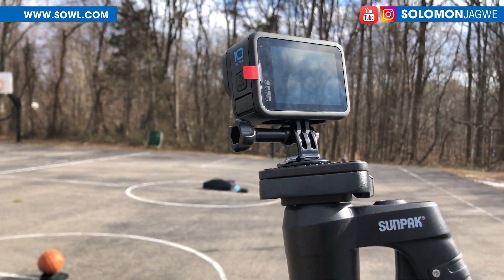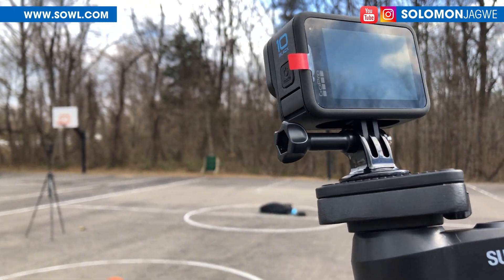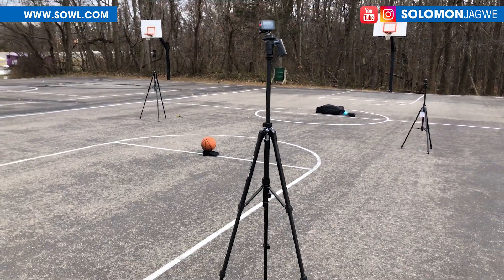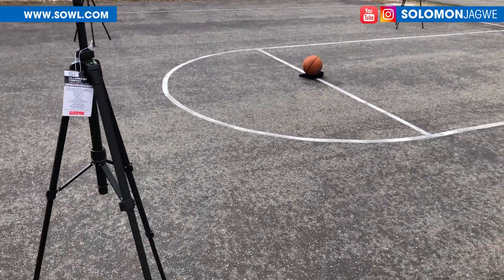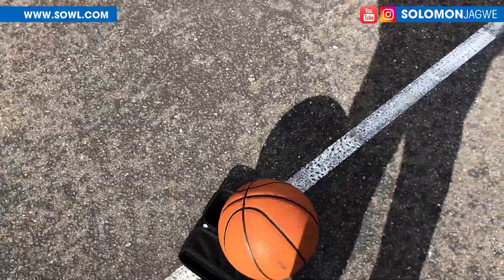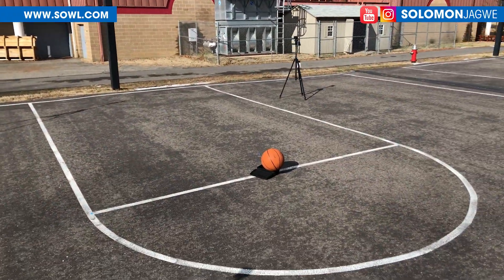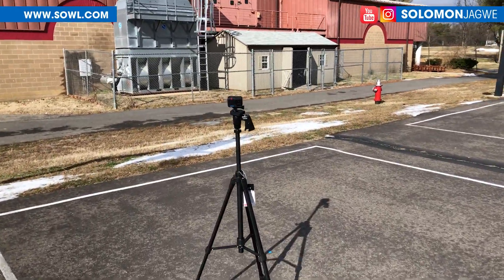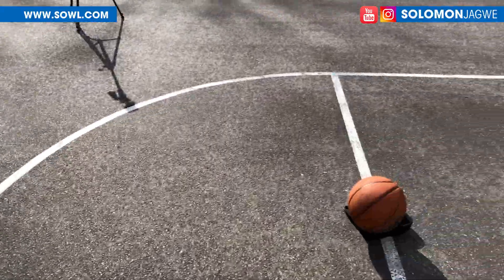Markerless MOCAP with No Mocap Suit, Move.ai ~ How to Setup GoPros on Basketball Court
Motion Capture with No Mocap Suit ~ In this video I am sharing the behind the scenes of how I am setting up the GoPros to capture my basketball moves and the journey to creating Markerless Mocap driven by this new tech from Move.ai using only Video to create High Fidelity Motion Capture Data with no need of a Mocap Suit.  This has so much potential and makes it easier for those with no access to mocap suits to create mocap of their actors, with just video!!! I will continue to share more updates as I continue to work with this tech.